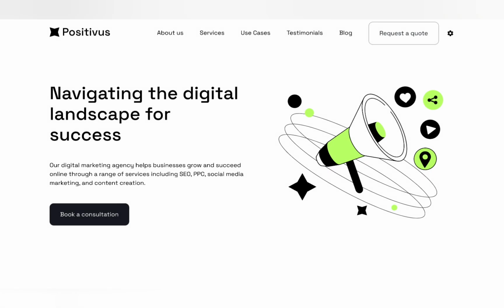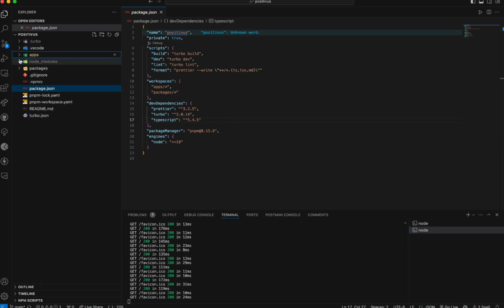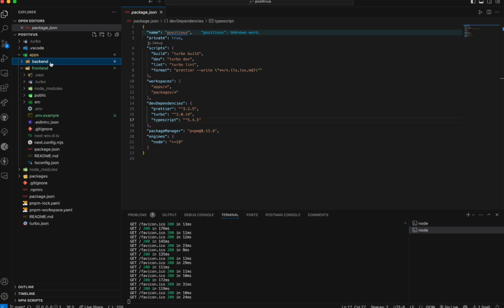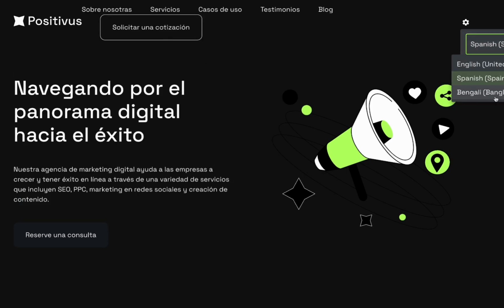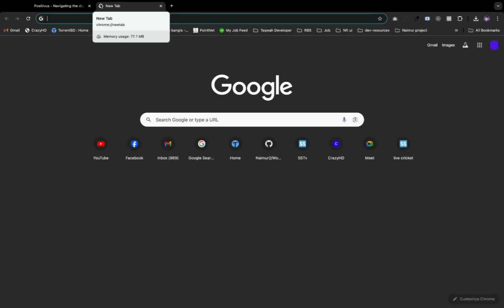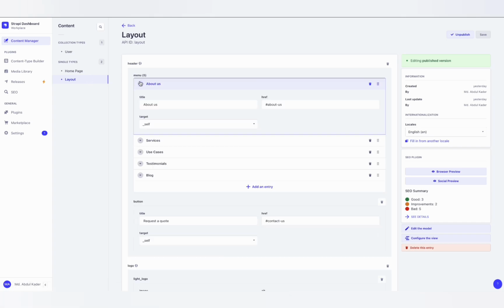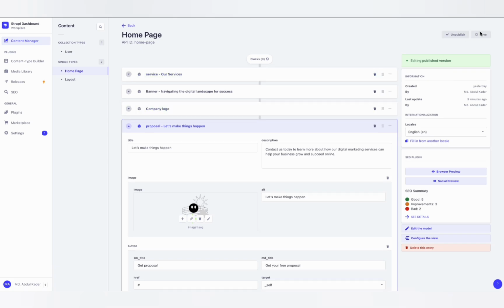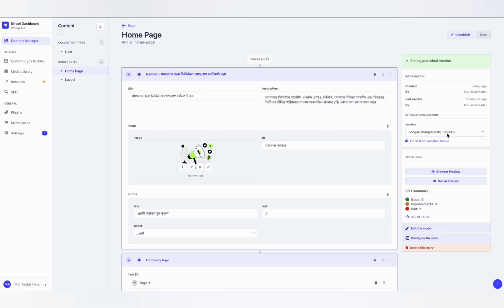Digital agency landing page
Building a Fullstack Application with Turborepo, Next.js, Strapi, and PostgreSQL

In this video, I walk through how to set up a full stack application using Turborepo, a monorepo tool designed for JavaScript and TypeScript projects. We'll integrate Next.js for the frontend, Strapi as the headless CMS for the backend, and use PostgreSQL as the database.

Key Steps:
Installing dependencies with pnpm
Setting up the environment files
Configuring PostgreSQL (both local and remote setups)
Importing the database
Setting up Remote Caching with Vercel

What's Inside:
Frontend: Next.js application
Backend: Strapi Headless CMS
Shared Components: A React component library
Remote Caching: Speed up development with Vercel caching

Tools Used:
Node.js (Strapi-supported version)
PostgreSQL & pgAdmin4
Cloudinary for media management
ESLint, Prettier, and TypeScript for a clean, maintainable codebase
Watch the video to see the full setup and learn how to optimize your development process with these tools!